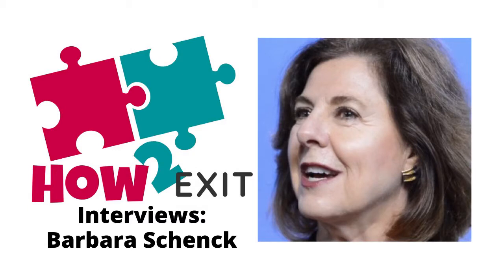E27: Barbara Schenck -Author BizBuySell's: Guide to Selling Your Small business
Barbara has written a small shelf of books that help entrepreneurs -- especially small business owners -- start, grow, brand, market, and when they're ready, sell their businesses. She is the author or co-author of Small Business Marketing Kit For Dummies, Branding For Dummies, Business Plans Kit For Dummies, and the Guide to Selling Your Small Business, available for free download at BizBuySell.com, the site of the Internet's largest business-for-sale marketplace, with three million visitors a month. Her current focus is on helping small business owners capture a final round of value by selling - not closing - their businesses. From experience, she knows that most small businesses aren't in sale-ready shape when owners want out, and therefore most businesses never sell. Today she's here to talk about what a sale-ready business looks like, how to get your business in sale-ready shape, and what's involved to present the business for sale, find the right buyer, navigate and negotiate the sale process, and manage a successful owner-to-owner transition.

Listen to it on